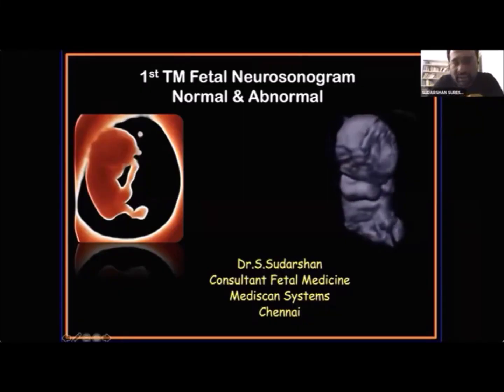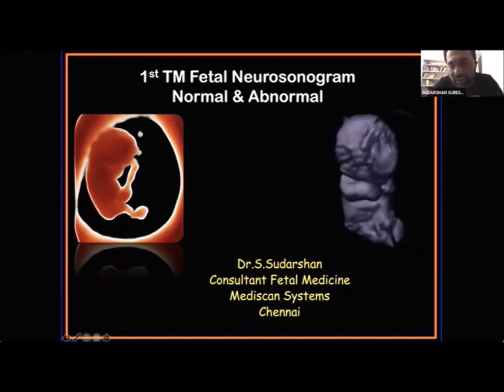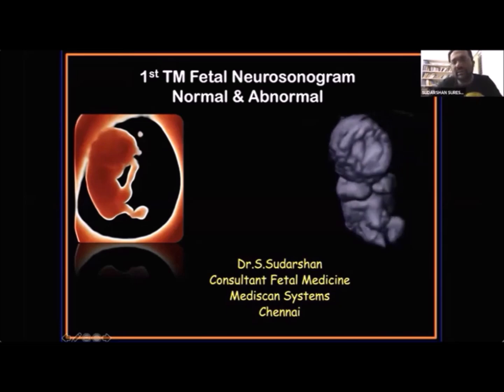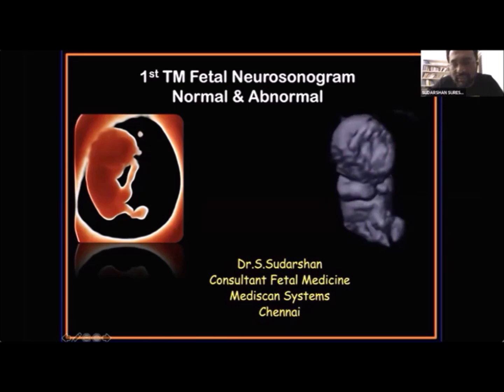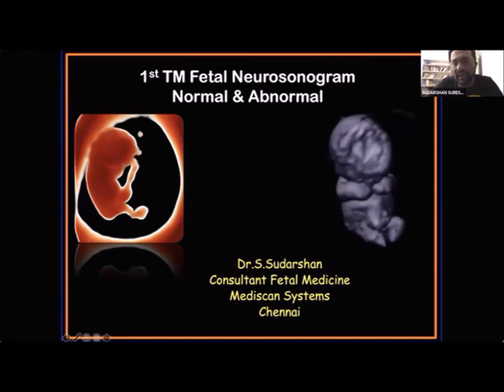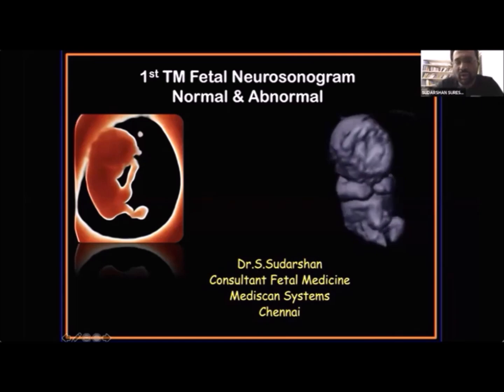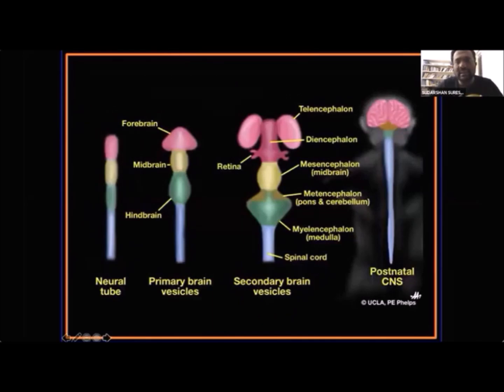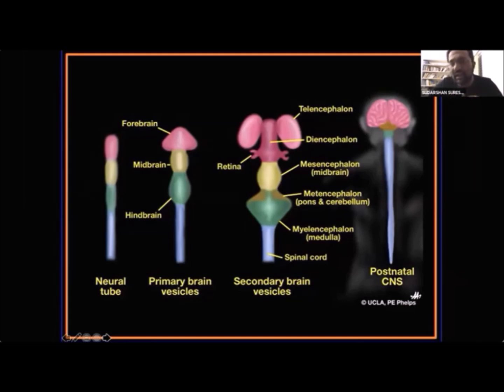1st Trimester Neurosonogram Part 1 April2024 Promo